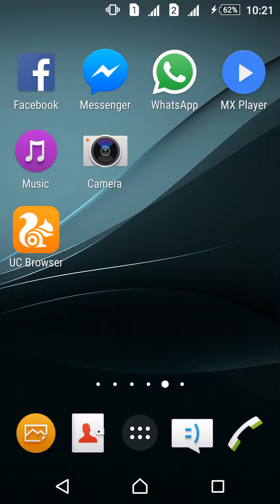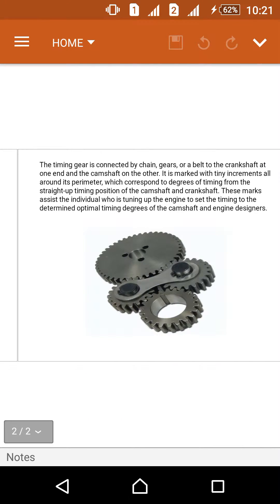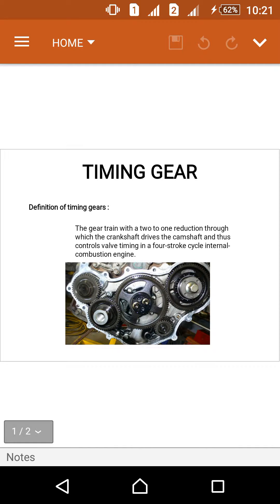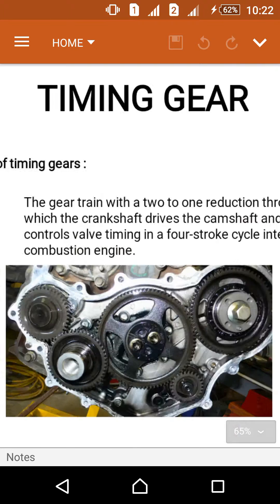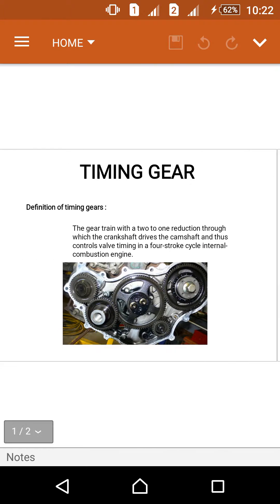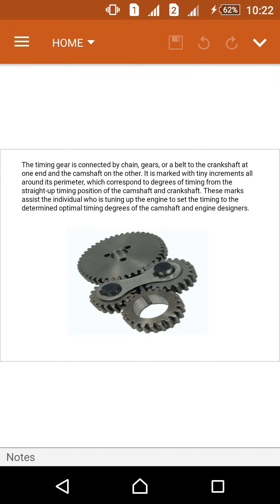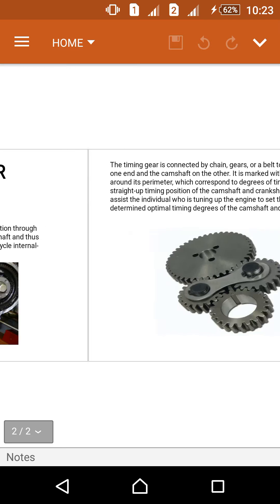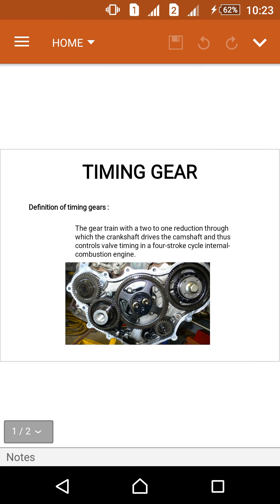About TIMING GEAR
Hi friends !
Today we are learn about TIMING GEAR.
Definition of timing gears :
The gear train with a two to one reduction through which the crankshaft drives the camshaft and thus controls valve timing in a four-stroke cycle internal-combustion engine.
The timing gear is connected by chain, gears, or a belt to the crankshaft at one end and the camshaft on the other. It is marked with tiny increments all around its perimeter, which correspond to degrees of timing from the straight-up timing position of the camshaft and crankshaft. These marks assist the individual who is tuning up the engine to set the timing to the determined optimal timing degrees of the camshaft and engine designers.